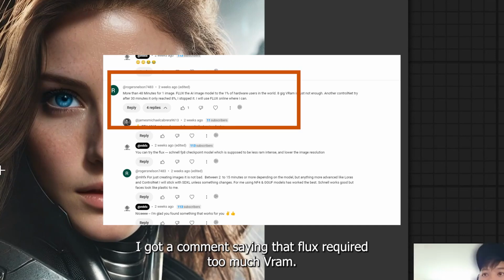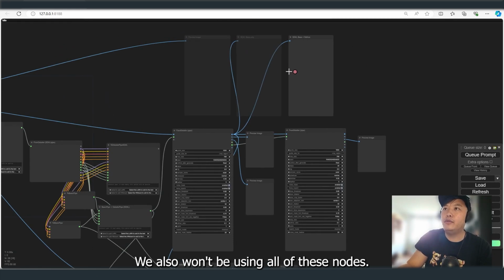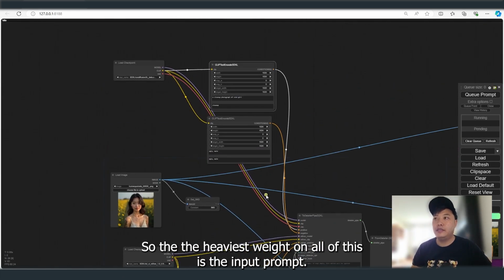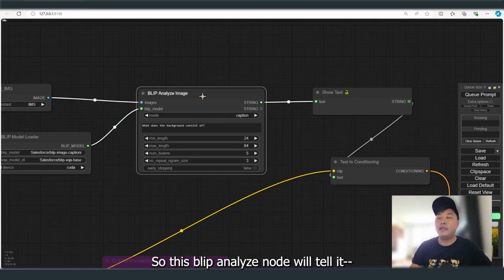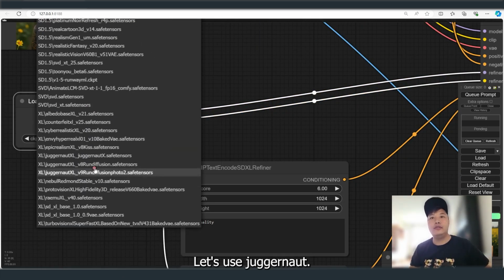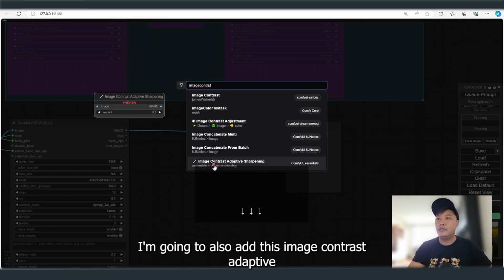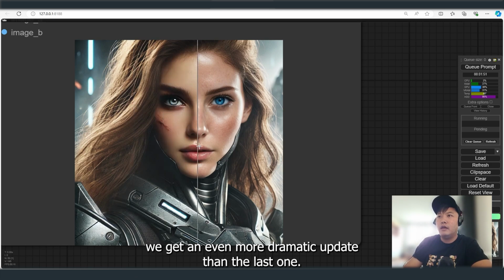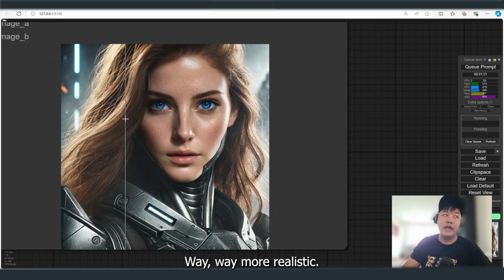I Got INSANE Realism with LOW VRAM and You Can Too!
Are you tired of low VRAM limits ruining your gaming experience? In this video, we introduce you to an insane alternative to Flux that allows you to achieve realistic skin textures without the heavy VRAM demands!

Join us as we explore the features, the ComfyUI Impact Pack's facedetailer and detailer nodes to add photorealism to any image.

- How to install this Flux alternative
- Tips for optimizing your settings for the best performance
- Real-time comparisons of skin textures

Chapters:
00:00 - low vram photorealistic skin
00:14 - installation
00:38 - workflow setup
05:00 - realistic skin / face example 1
05:25 - realistic skin / face example 2